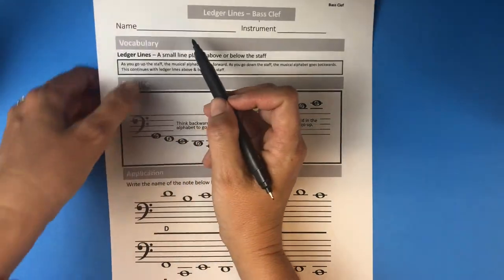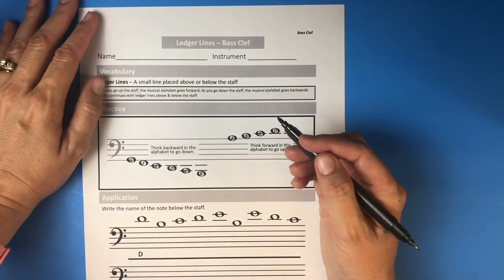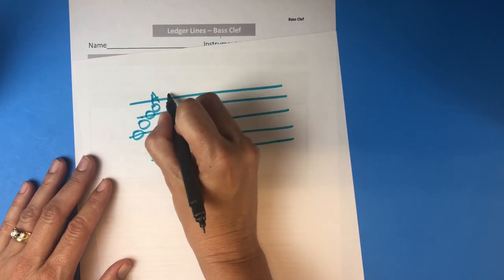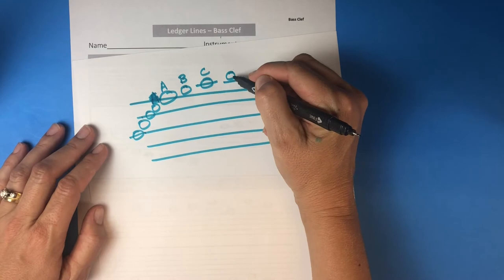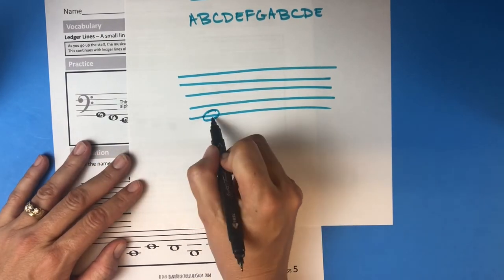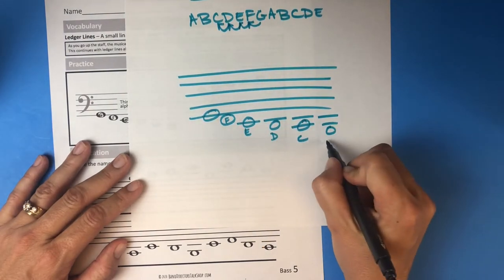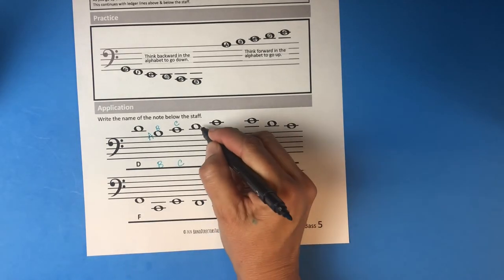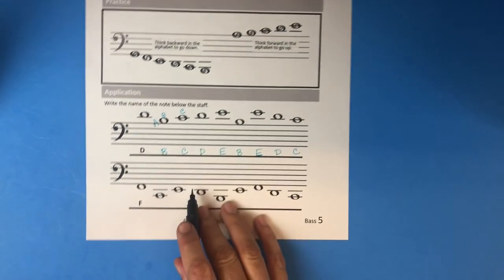Beginning Band Music Theory - BASS CLEF ledger lines (FIFTH LESSON) worksheet link in description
Music theory lesson - FIFTH LESSON - geared toward students in beginning band (grade 4-7).
This lesson includes how to figure out the note name for BASS Clef. (Treble clef is a different video)
Method used include:
-- Musical alphabet continuing above and below the staff
-- Practice with note naming on worksheet

Want a full workbook that is REPRODUCIBLE for all your students, includes assessments & answer keys and has tons of teaching videos like this one? - and follow this channel to view the additional teaching videos.

Interested in professional recordings of individual band instruments AND play-along music for students in middle school & high school band?

BOOM CARDS are a digital, interactive self-assessing tool to help reinforce what students have learned here. Try a FREE set of BOOM card

Do you love the watercolor word wall cards used in these videos? You can decorate your entire music room (and digital classroom) with these beautiful posters!